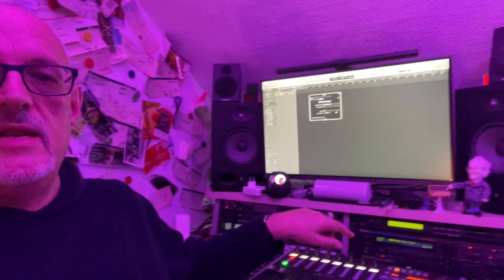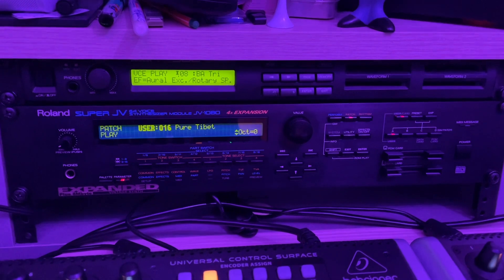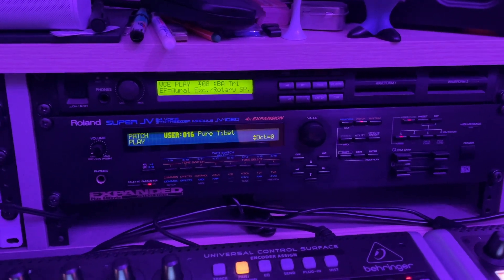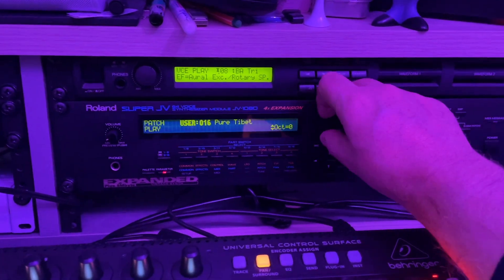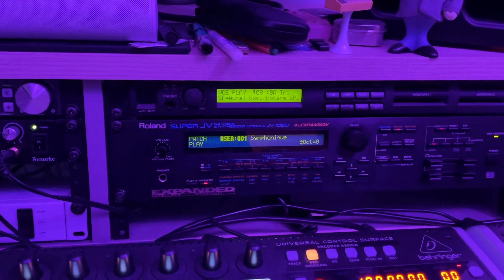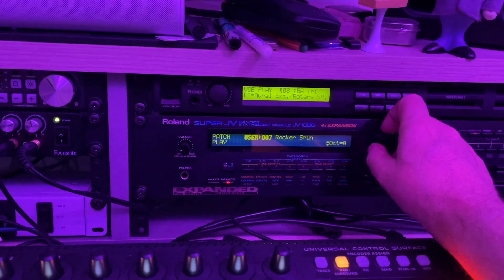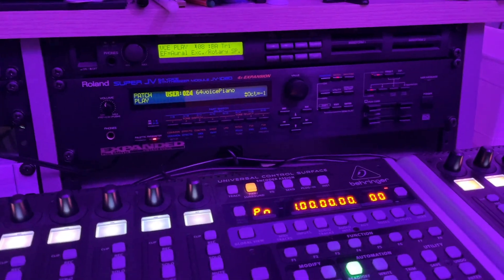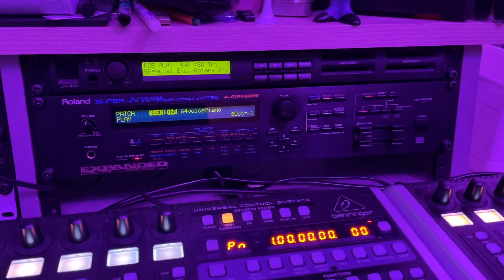Studio Tour Roland JV-1080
//ABOUT
Today I want to show you a new addition to my studio. It is a Roland JV-1080 Synthesizer Module demo 1994! The JV-1080 features a 64-Voice Polyphony, as well as 16-part Multi-timbral capabilities. From the factory, the JV-1080 comes with hundreds of patches, and several rhythm kits (8 megabytes total). It can be expanded with up to 4 SR-JV80 expansion cards, as well as a PCM and Data card, to provide up to 42 megabytes.